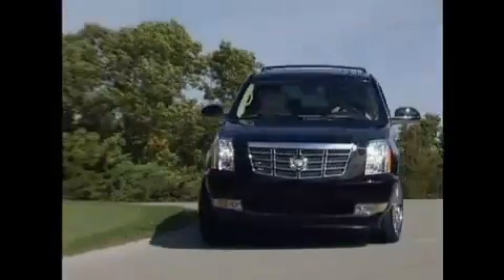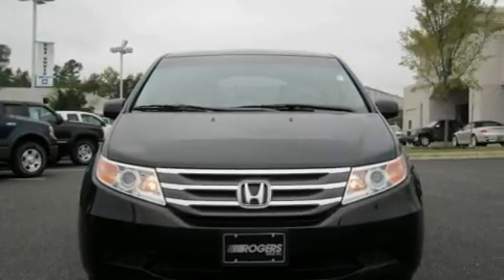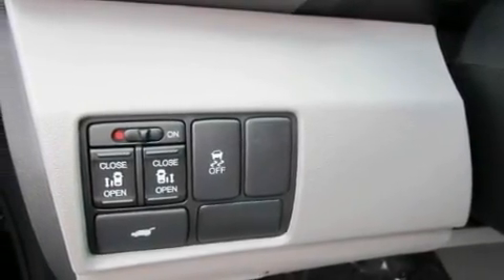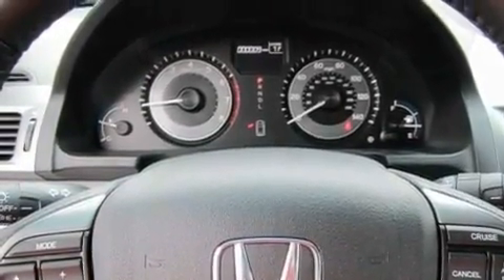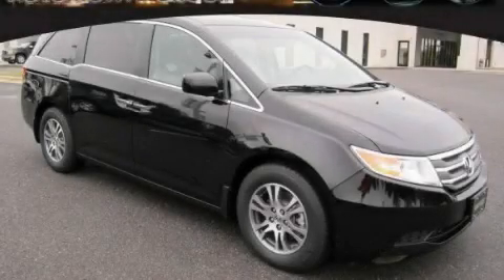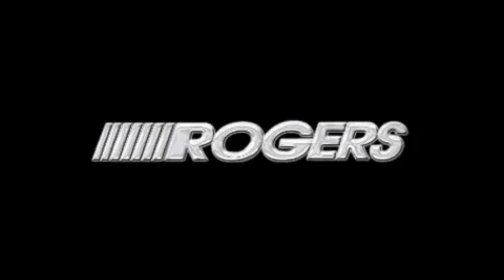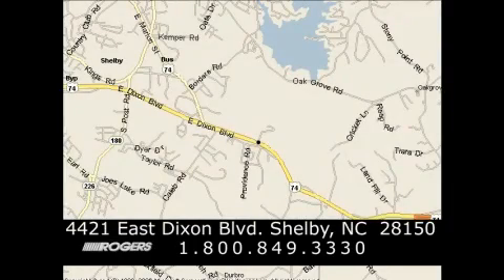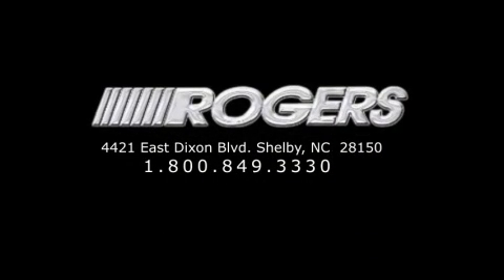2011 Honda Odyssey Shelby NC 28152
Year: 2011
 Make: Honda
 Model: Odyssey
 Engine: Gas V6 3.5L/
 Trans.: Automatic
 Exterior: CRYSTAL BLK PRL
 Miles: 3

 4421 East Dixon Blvd.

 2011 Honda Odyssey Shelby NC